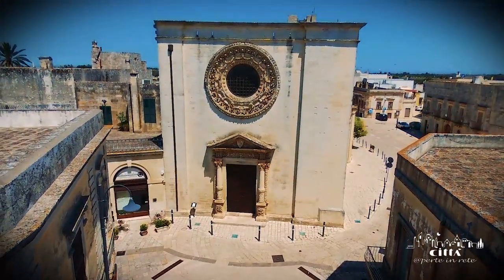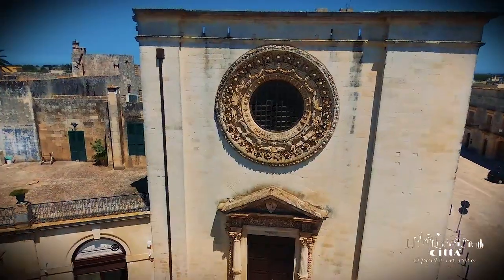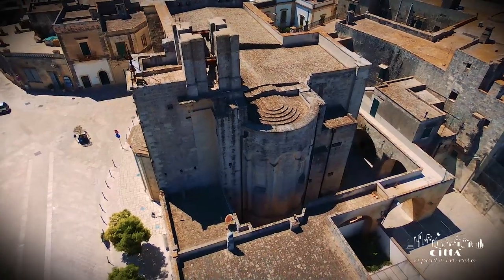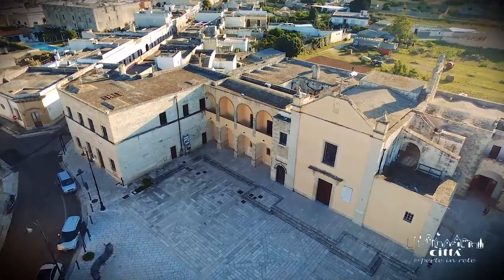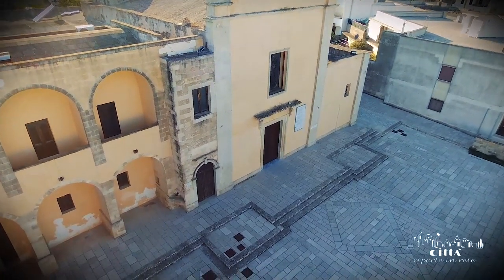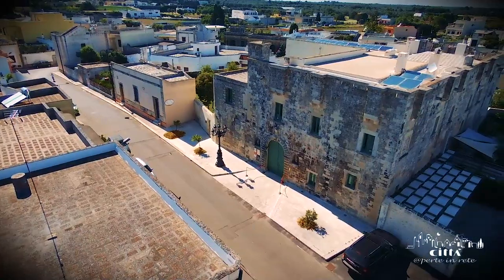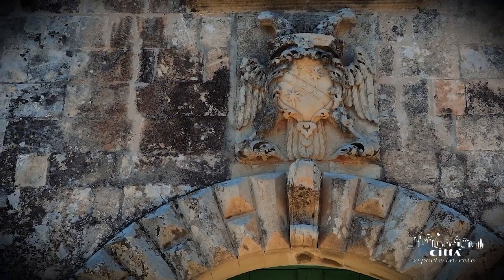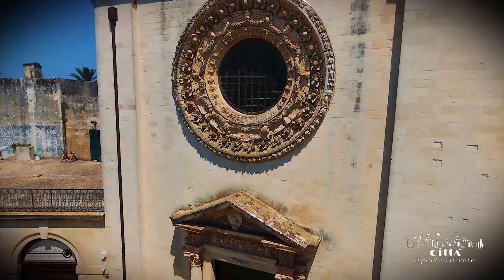City of Minervino - Old Town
The historical identity of Minervino di Lecce re-echoes in the beauty of the ancient village, embellished with elegant architectures realized through the use of the characteristic local stone.
The parish church, dedicated to San Michele Arcangelo, is able to combine the simplicity of the building tradition of Terra d'Otranto with the unexceptionable skill of the master stonemasons from Salento.